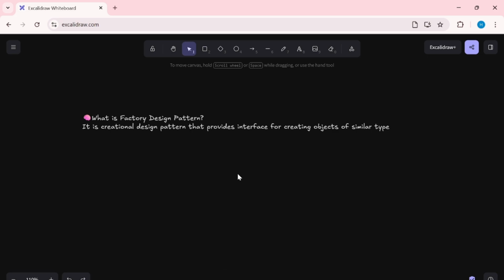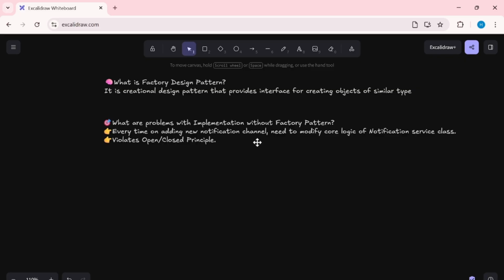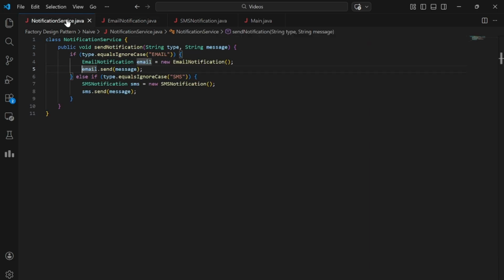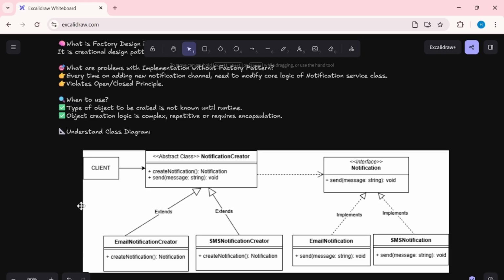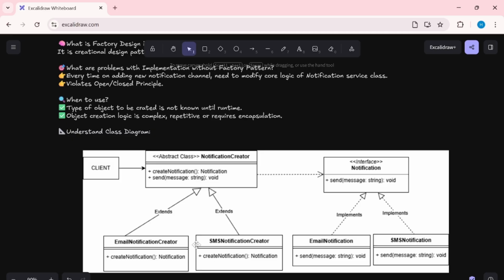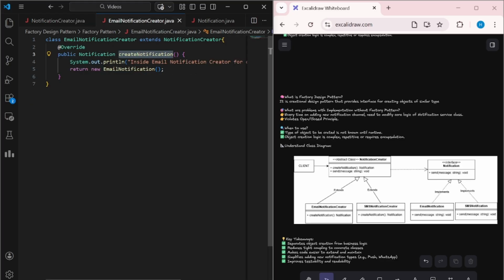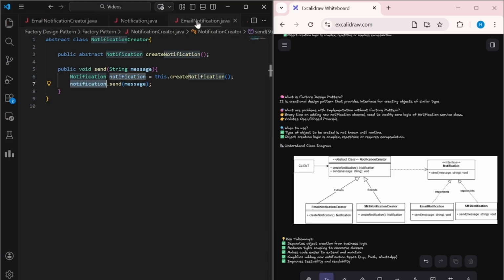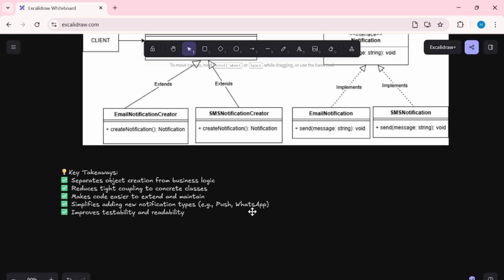Factory Design Pattern | LLD Explained with Code and Real Examples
🔍 How to identify when to use ?
✅ Object creation logic is complex or varies based on conditions
✅ Your code depends on concrete classes instead of abstractions
✅ You expect new types to be added in the future
✅ You want to follow Open/Closed Principle (open for extension, closed for modification)

📐 Class Diagram Explanation along with Code.

💡 Key Takeaways
 ✅ Separates object creation from business logic
 ✅ Reduces tight coupling to concrete classes
 ✅ Makes code easier to extend and maintain
 ✅ Simplifies adding new notification types (e.g., Push, WhatsApp)
 ✅ Improves testability and readability